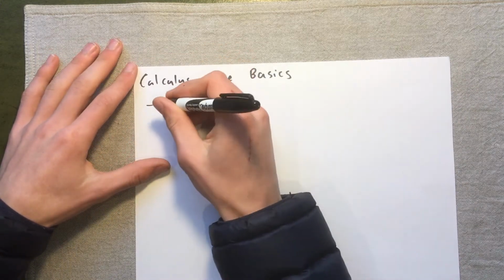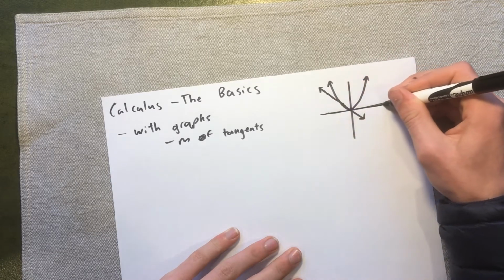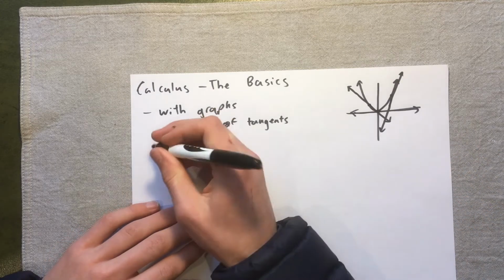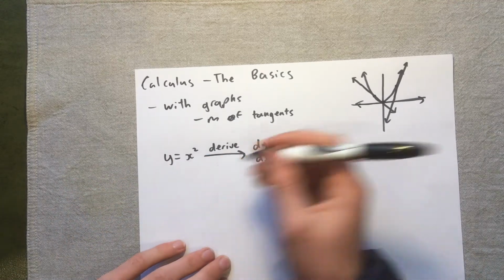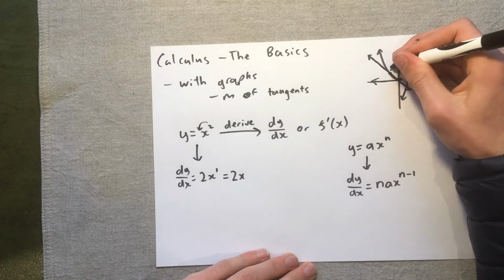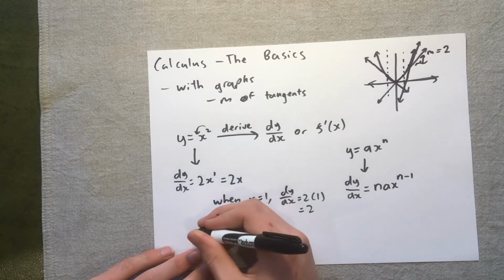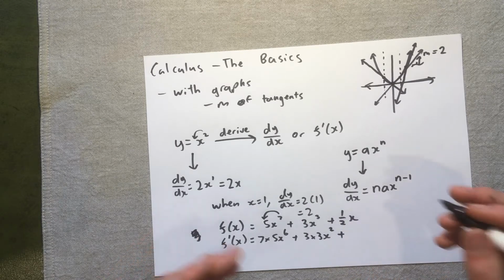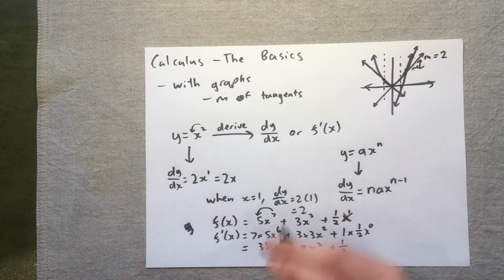Learn Calculus in 5 Minutes - Differential Calculus Basics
Calculus is a fundamental part of mathematics.
I'm here to show you that it is NOT difficult, and how you can do the majority of calculus using the power rule and simple differentiation!
Further your understanding of maths by understanding the basics of calculus.